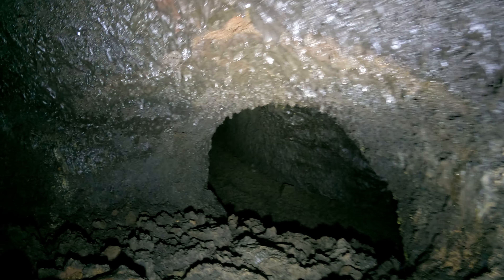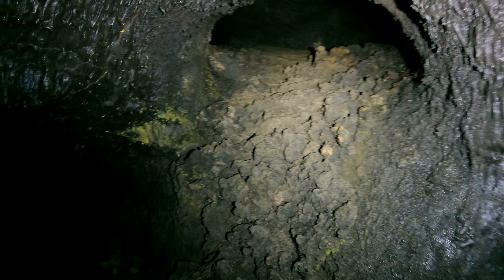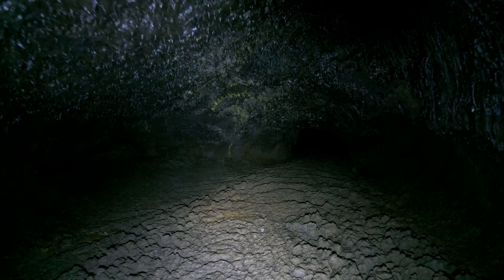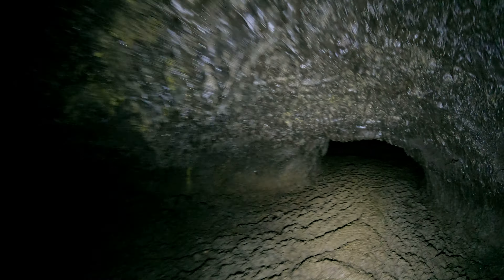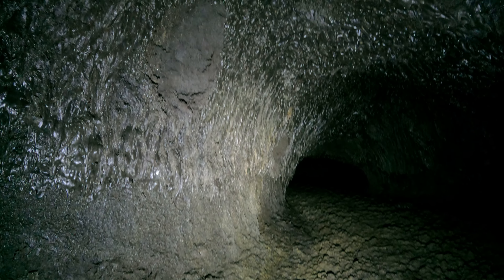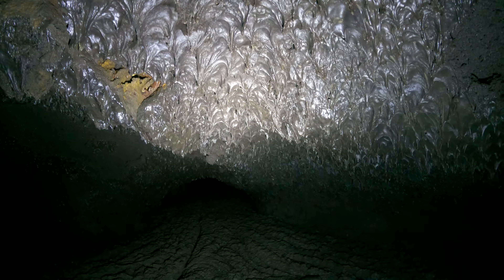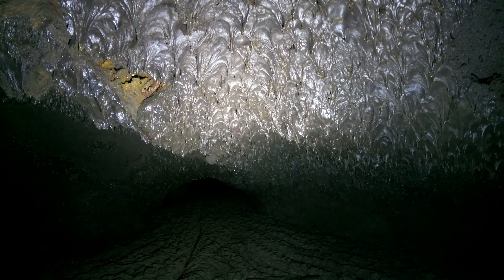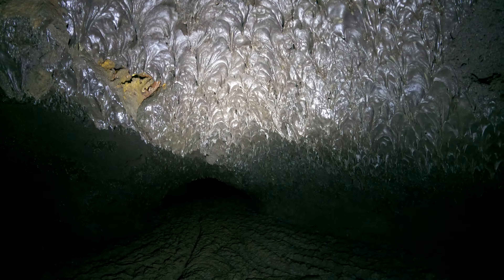Catacombs Cave, video 4, part 15, 5k 30fps 2880p30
This is a big maze of lave tubes in Lava Beds National Monument called Catacombs Cave.